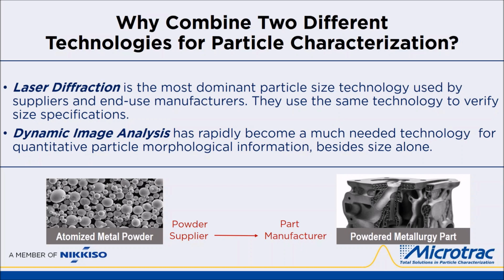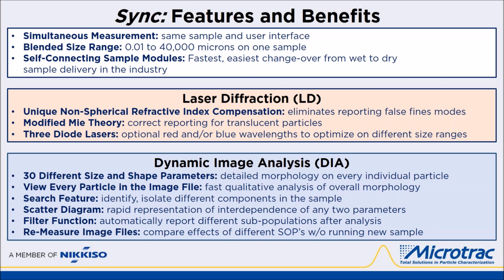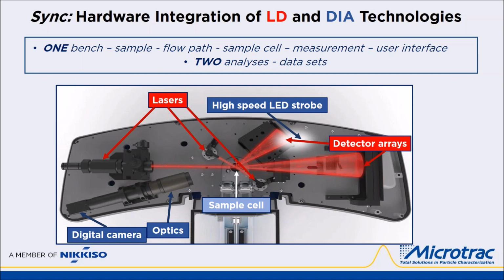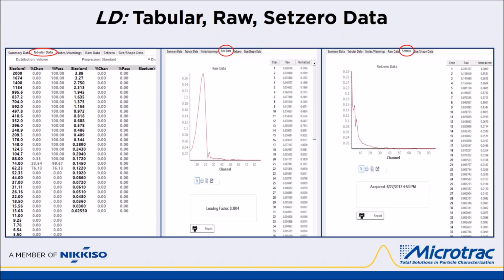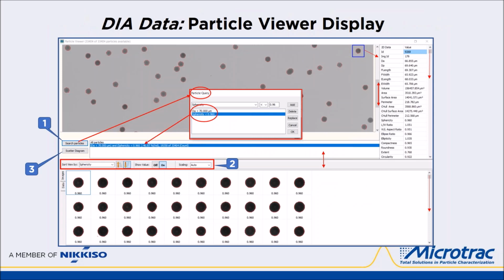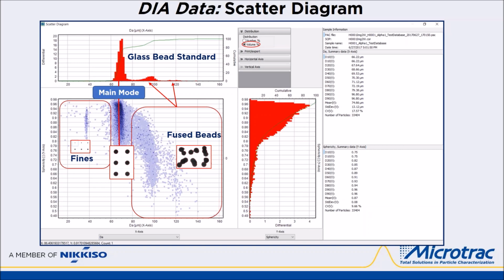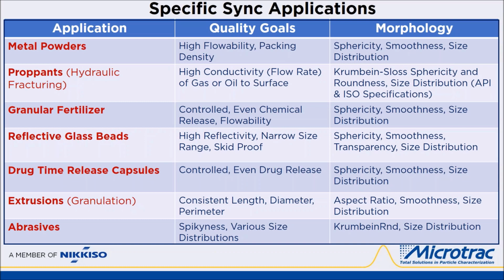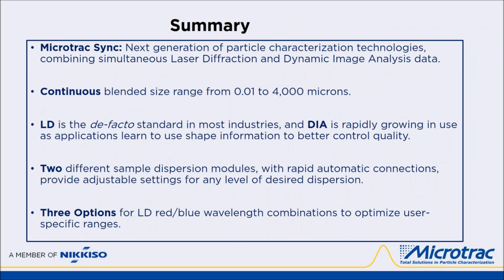Introducing the Microtrac Sync: Hybrid Laser Diffraction and Dynamic Image Particle Analyzer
Microtrac is proud to announce our new synchronous size and shape analyzer, Sync, which integrates the world’s leading laser diffraction technology with the world’s leading dynamic image analysis technology – Same bench, same sample, same run, same flow cell, same user interface. Users can now get their tried and true particle size distribution together with particle morphology in a single, easy to use graphical user interface.

Using our patented methodology, the Sync interrogates particles, wet or dry, with laser light while simultaneously a high-speed digital camera takes images. The data collected is processed by our FLEX software and presents the user with particle size and shape information. While the software is powerful, the graphical user interface is intuitive and easy to use. The Sync enables users to get more detailed information about their material than ever before and will quickly render size-only instrumentation outdated and incomplete.

Microtrac strives to provide the materials characterization world with innovative, reliable, and repeatable particle analysis instrumentation. Microtrac particle characterization instruments are used by top industry professionals to conduct the following analysis: Particle size, 3D and 2D image analysis, zeta potential, molecular weight, and dust characterization.